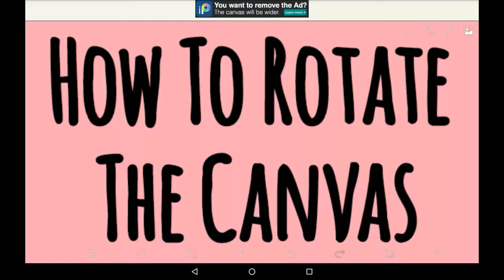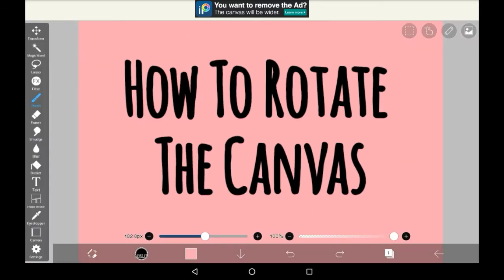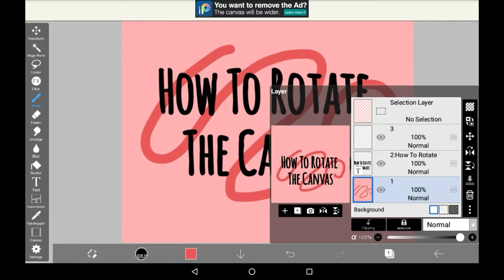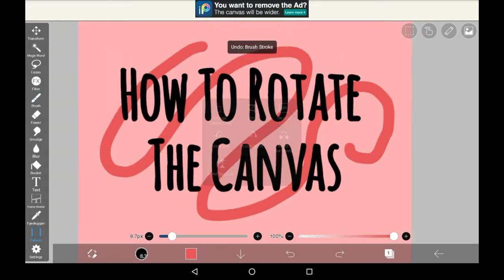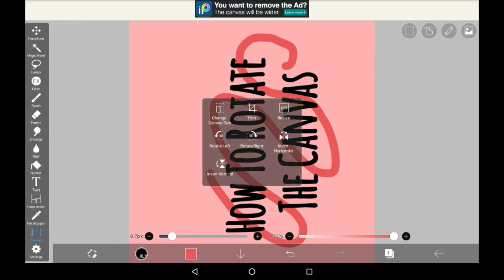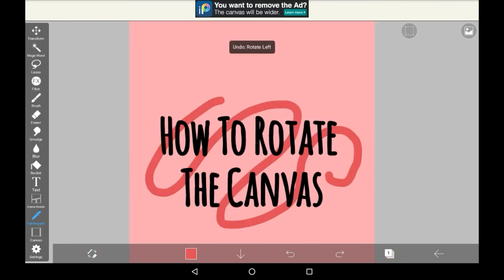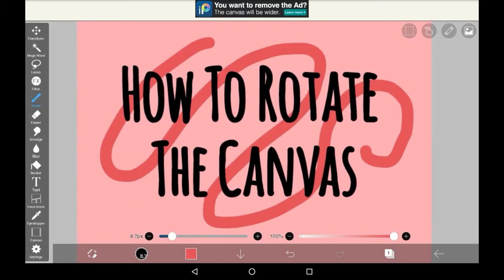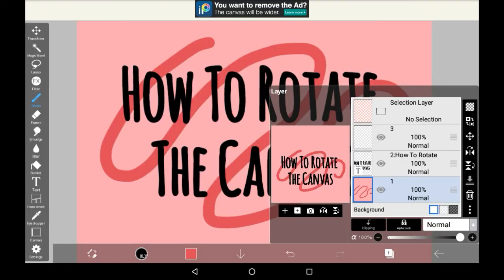How To Rotate The Canvas - Ibis Paint X Tutorial For Beginners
Hello all! In today's video, I'll be showing you how to rotate your canvas in ibis paint x! this is the whole canvas by the way, so it includes every/all layers. rotating individual layers is a different thing altogether, though! it'd be nice to have the same feature for individual layers, but as far as i know, that doesn't exist. the rotate canvas option is really good, so I'd reccomend!

i hope you enjoyed the video, or found it helpful. if you did, maybe consider supporting what I do!